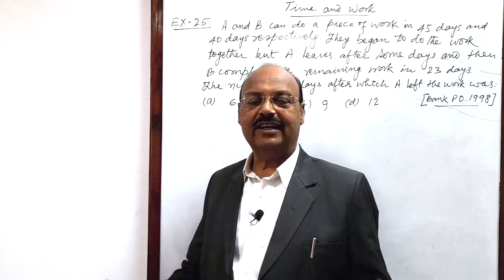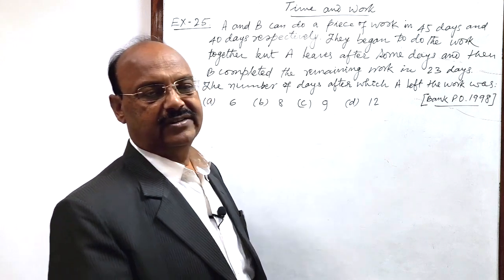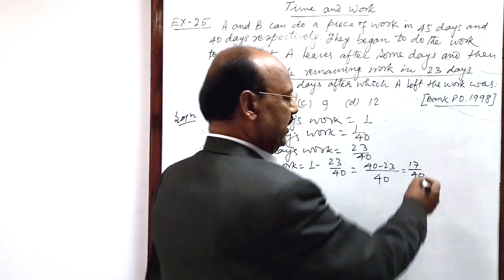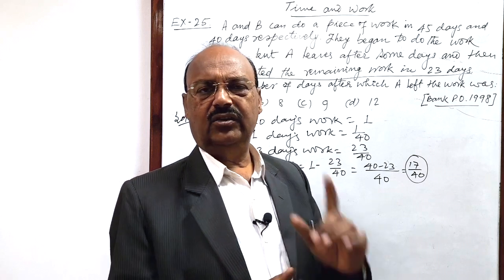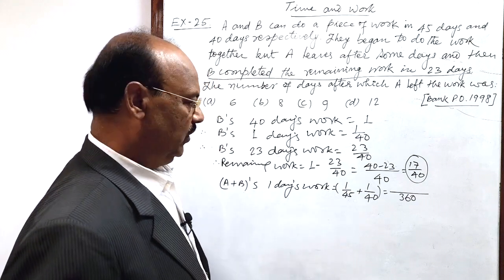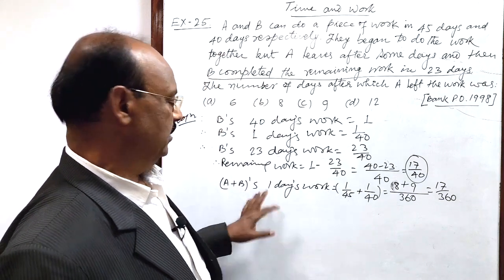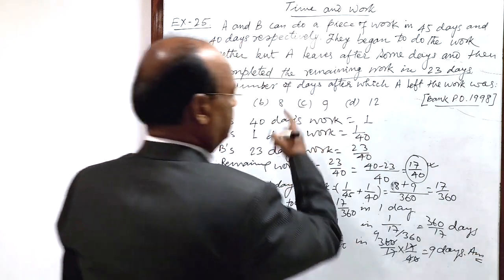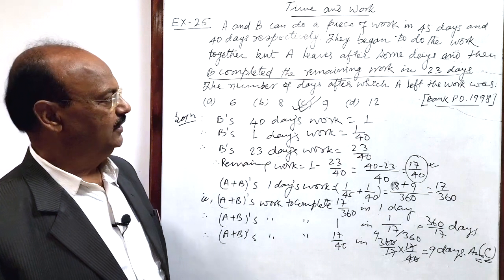A and B can do a piece of work in 45days and 40days. They began to do the work together but A leaves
A and B can do a piece of work in 45 days and 40 days respectively. They began to do the work together but A leaves after some days and then B completed the remaining work in 23 days. The number of ads after which A left the work was
(a) 6  (b) 8  (c) 9  (d) 12 [Bank PO 1998]